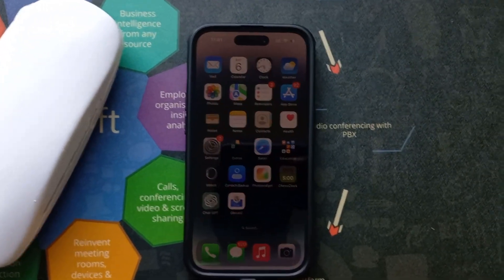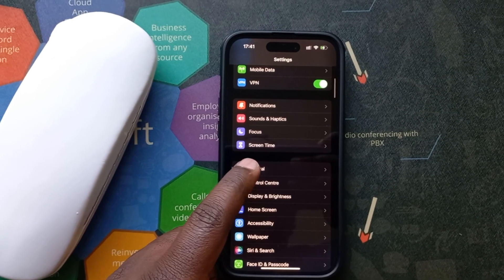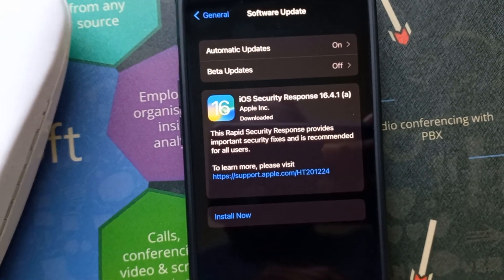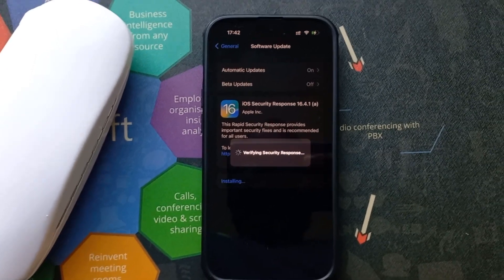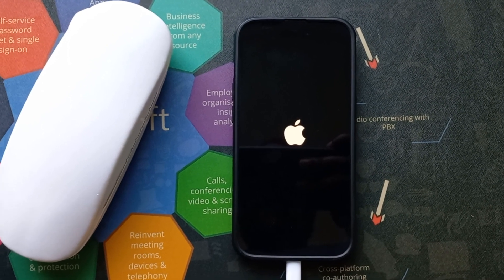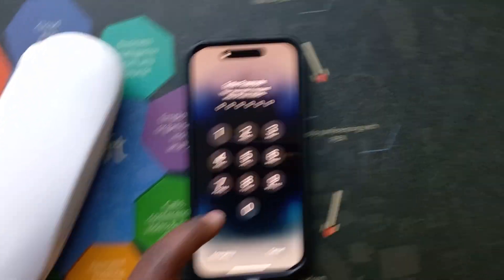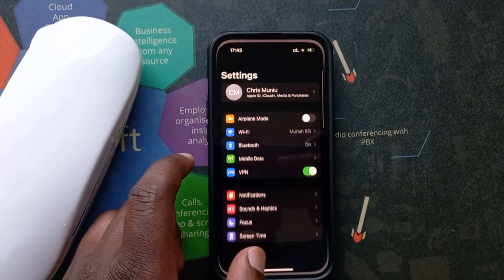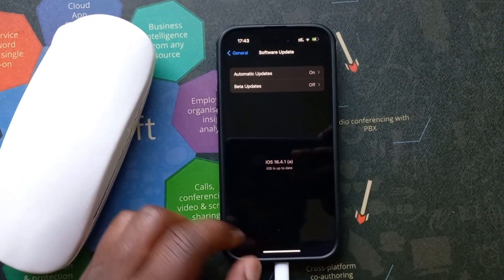How To Install iOS Rapid Security Response Update 16.4.1(a) On Your iPhone RIGHT NOW!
Here's how to install Apple's Rapid Security Response release on your iPhone right now.

Apple iOS 16.4.1 (a) Rapid Security Response is a totally new kind of iPhone update that is also coming for iPads (iPadOS 14.6.1 (a)) and Macs (macOS 13.3.1 (a)). It has no release notes or information of any kind about what it contains.

It's an emergency security update that patches serious vulnerabilities. These vulnerabilities could also be ‘in the wild,’ which means hackers may be actively exploiting them for such purposes as stealing your iPhone data, financial details or making ransom demands.

Cell Phone Tripod Adapter